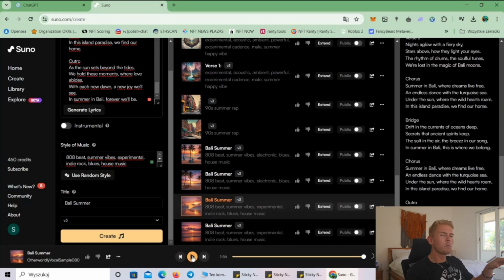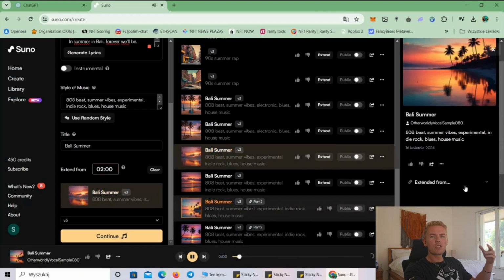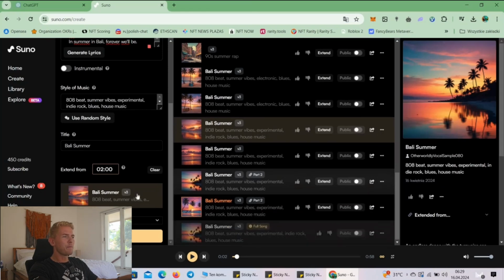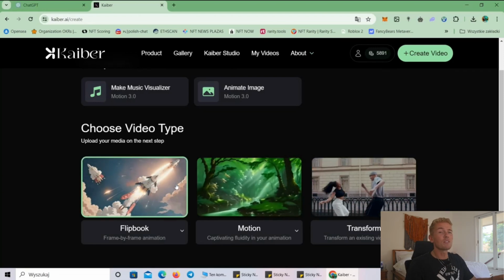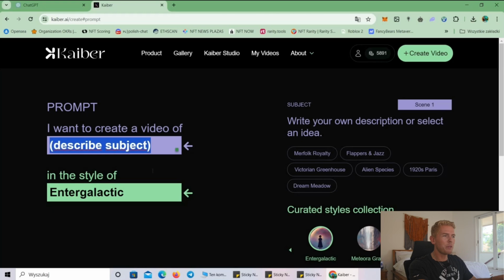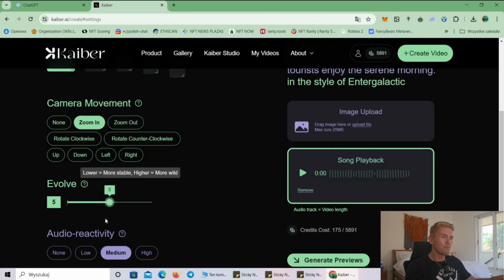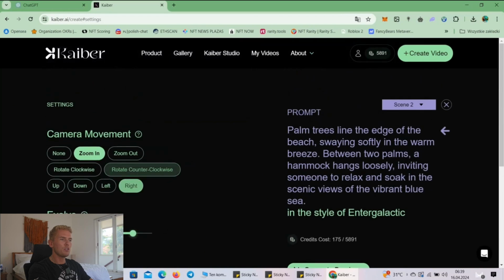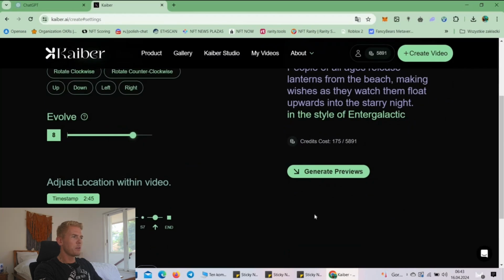AI Music Song and Video Tutorial - Combining Suno V3 with Kaiber AI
🎶 Making Music and Animations with AI Just Got Easier! 🎨

🚀 Dive into creativity with the latest Suno V3! Crafting catchy tunes is now a breeze, and they're absolutely worth a listen! 🎵

👁️‍🗨️ Pair that with Kaiber AI and you're set to create mesmerizing music videos that will captivate your audience. Get your next hit ready in just minutes! 🕺